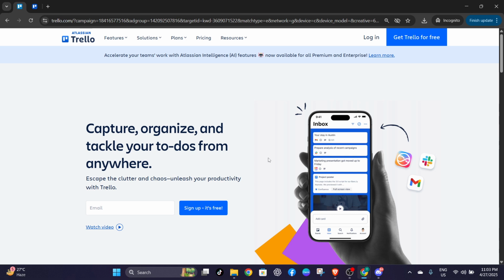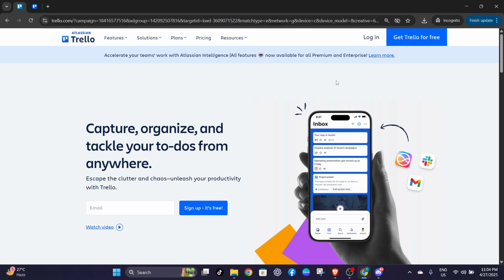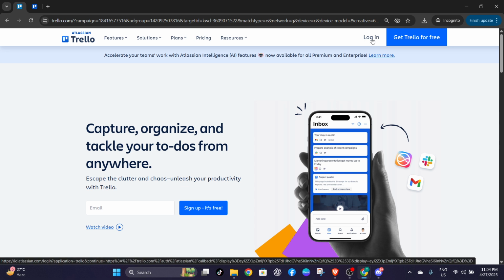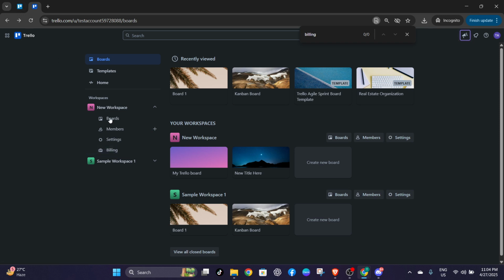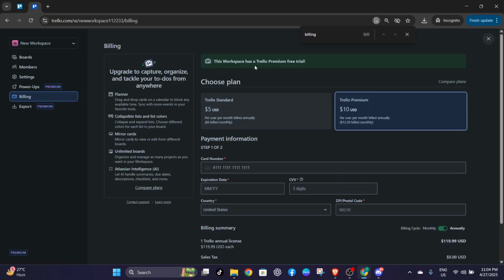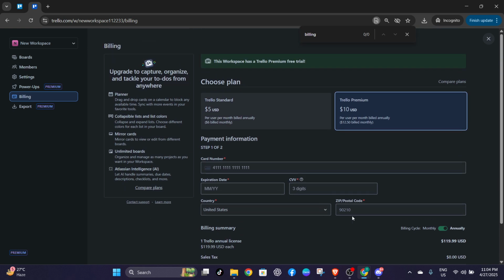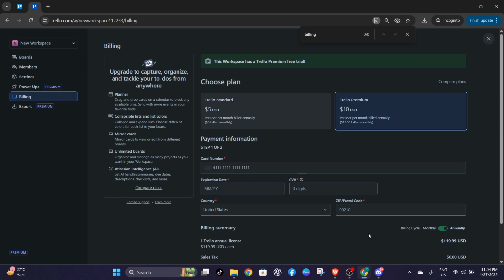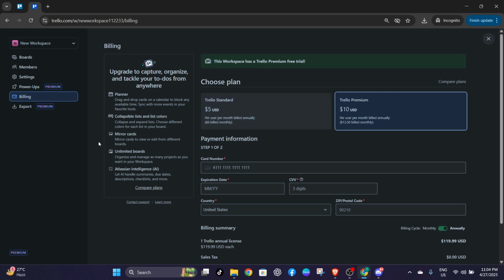How To Cancel Trello Premium [2025 Full Guide]